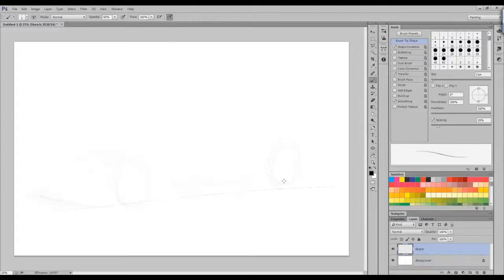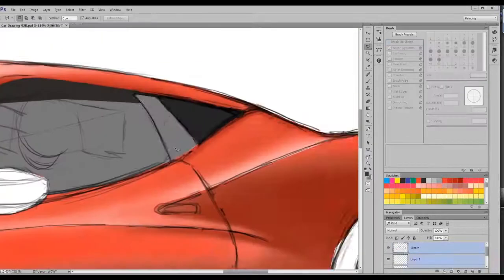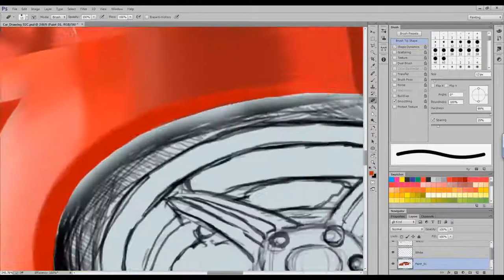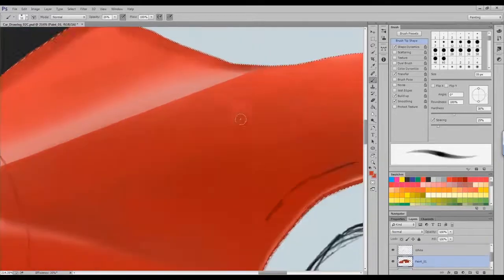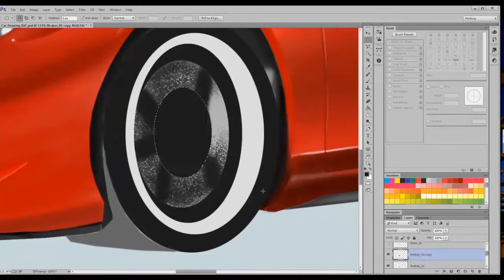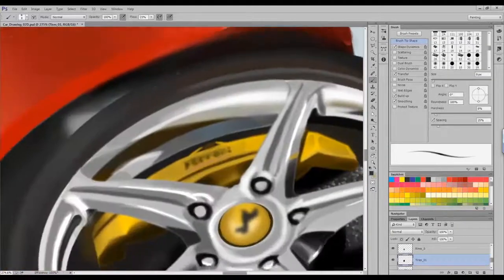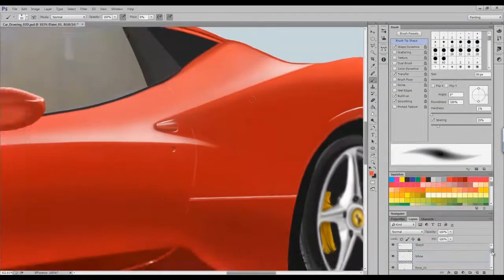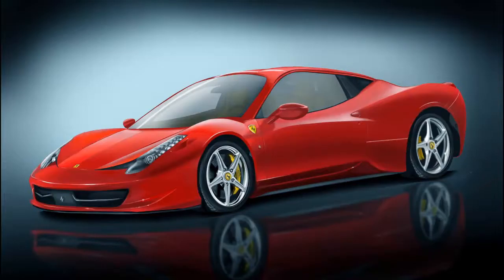Ferrari 458 Photoshop Rendering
Here is the Ferrari 458 Spider rendered in Photoshop CC and a Wacom Intuos 4 Medium.